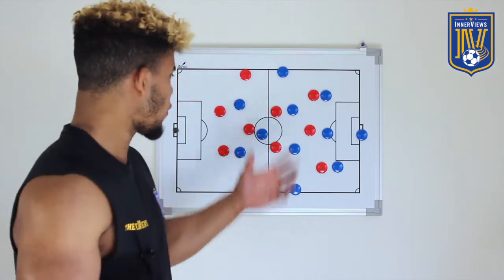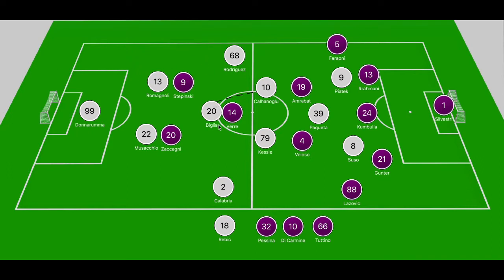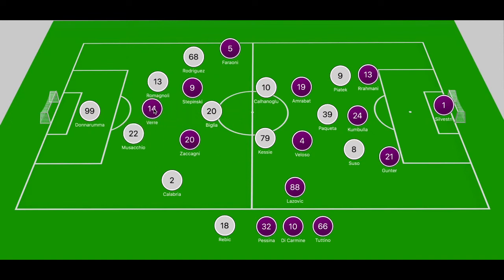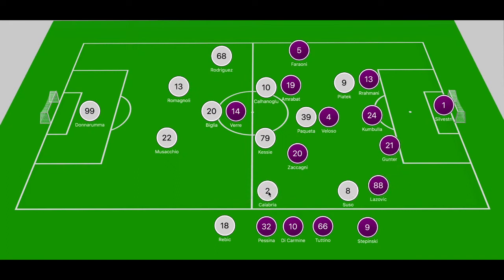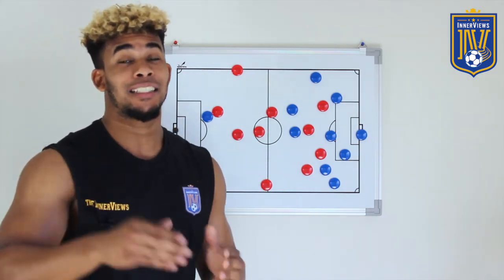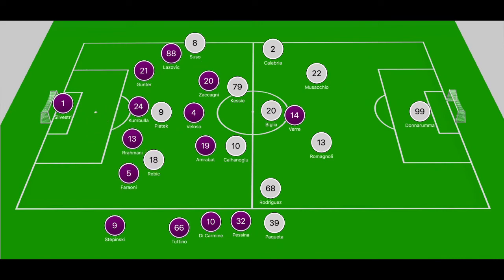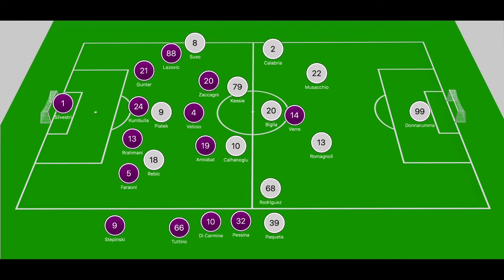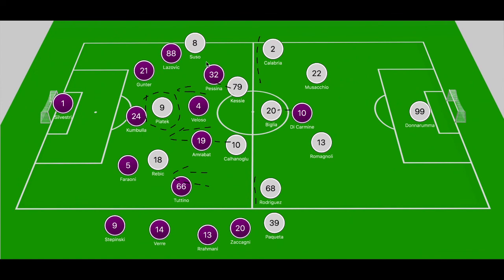Hellas Verona vs Milan 0-1 | Tactical Analysis | How Verona's Tactics Frustrated Giampaolo's Milan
On this edition of The InnerViews, Tyrrell analyzes how AC Milan defeated 10-man Hellas Verona 0-1 courtesy of a second half strike from Krzysztof Piątek in Serie A TIM action at Stadio Marc'Antonio Bentegodi.

Do you think Marco Giampaolo will last the season as Milan manager?

Will Hellas Verona finish in the top half this season?

How many goals do you think Krzysztof Piątek will score this season?